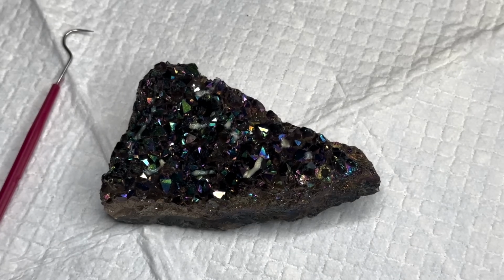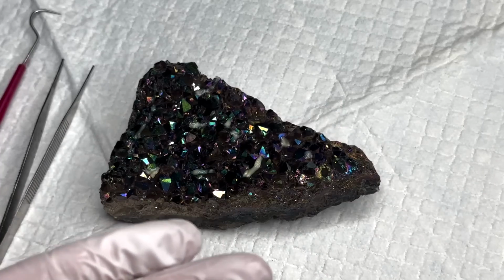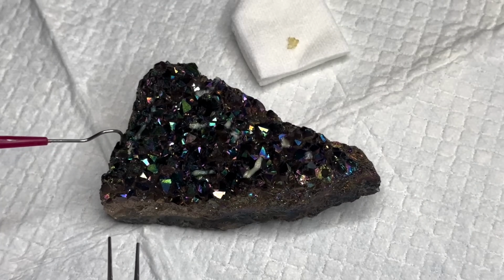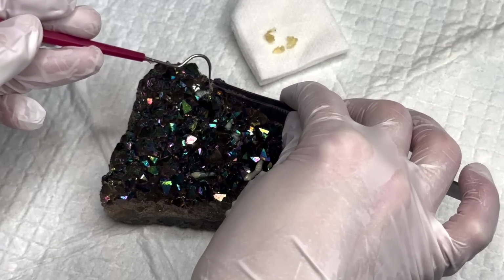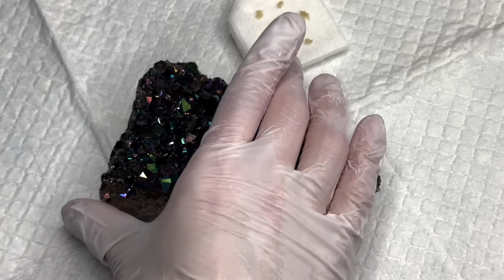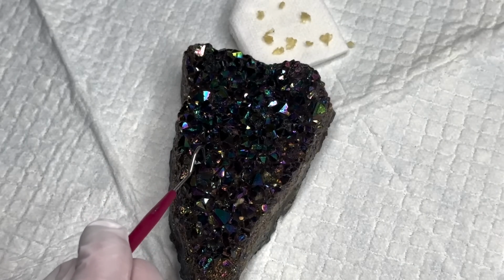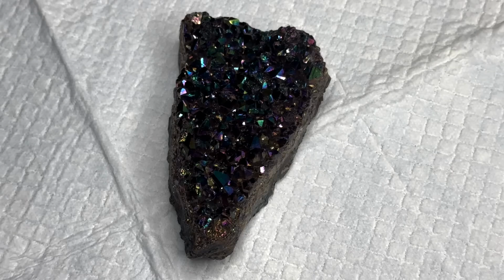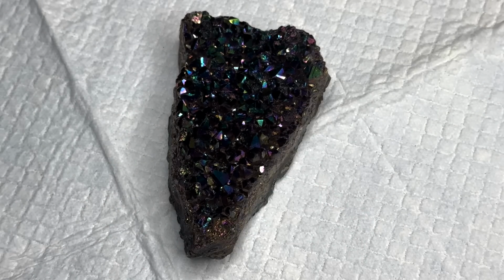[ASMR] Surgery On A Crystal | Removing GOO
Cosmetics Instagram: @amorevolous_aesthetics

I hope you have an amazing day/night and I can't wait to see you in my next video!

Xoxo,

Aleece

TRIGGERS TO EXPECT IN THIS VIDEO:- soft speaking- tapping
- scratching
- tweezers
- goo removal
- sticky sounds
- satisfying visuals
- latex gloves
- medical supplies
- and more!

CHAPTERS:
00:00-00:05 - Intro
00:06-01:36 Short Cosmetics Ad
01:36-06:00 Explaining Procedure
06:01-06:25 Plastic Crinkles
06:26-14:15 Procedure In Process
14:16-15:30 Brushing Crystal
15:31-16:25 End Of Procedure